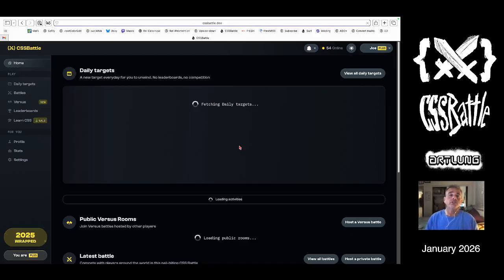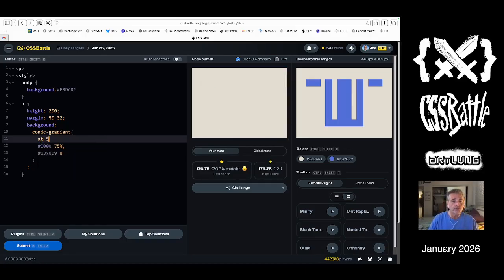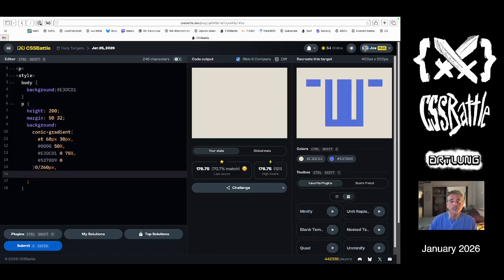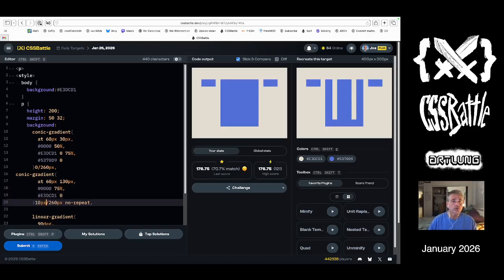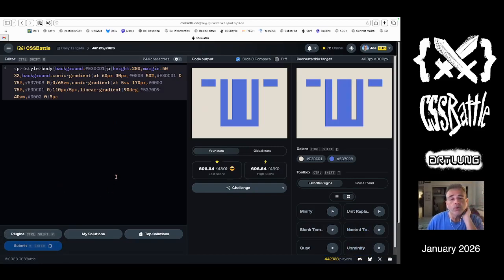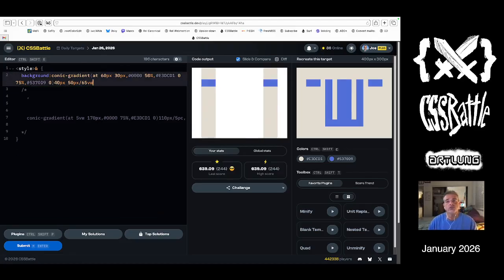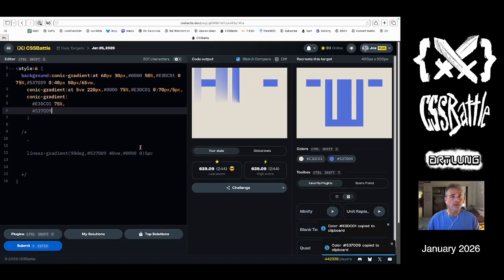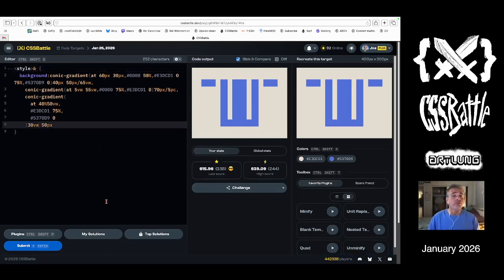CSSBattle for JANUARY 26 (2026)